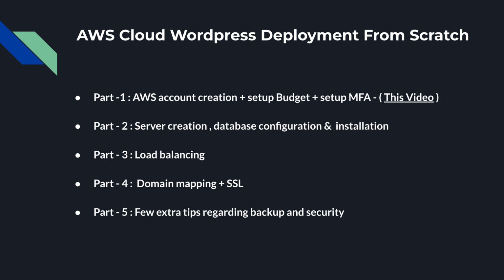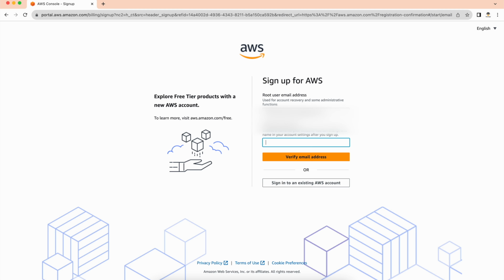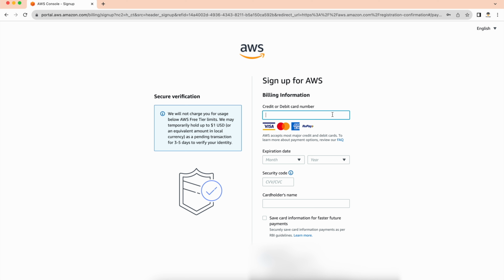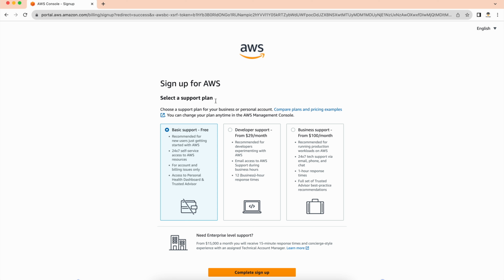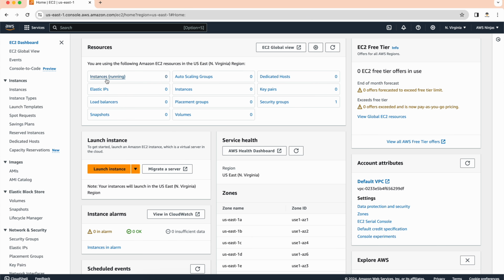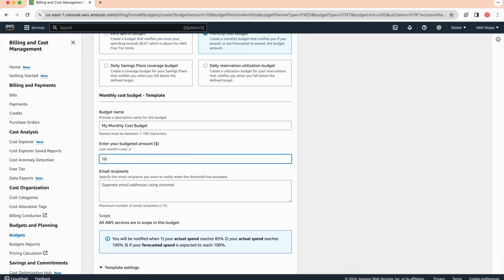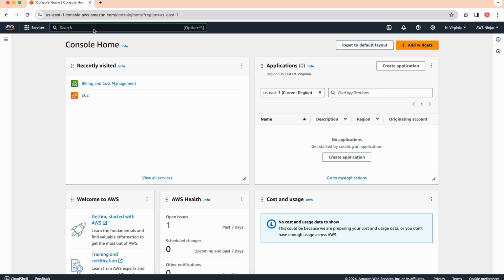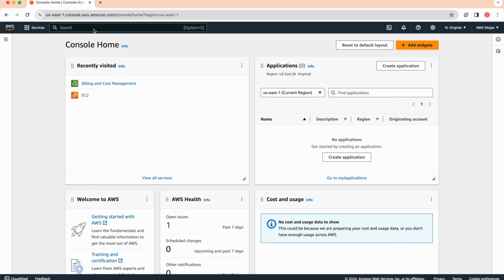AWS New account creation , Setup Budget , MFA - WordPress on AWS Series (Part-01)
🚀 Unlock the Power of AWS! 🌐✨ Join us in this comprehensive tutorial where we guide you through AWS account creation, setting up Budgets for cost control, and enhancing security with Multi-Factor Authentication (MFA). 📚🎓

Some of the things that we have covered in this video

How to create a new AWS account ?
What are the important setting you need to do ?
How to set up free account on AWS ?
How to do MFA?
How to setup Budget in AWS ?

AWS tutorial
AWS MFA
AWS Budget
AWS FREE tutorial
AWS web hosting guide
AWS website deployment
AWS website hosting tutorial
AWS EC2 website hosting
AWS Route 53 DNS tutorial
AWS CloudFront CDN tutorial
AWS Elastic Beanstalk deployment
AWS Lambda website hosting
AWS RDS database hosting
AWS Auto Scaling tutorial
AWS load balancer tutorial
AWS SSL certificate setup
AWS CloudWatch website monitoring
AWS security groups for hosting
AWS web hosting best practices
AWS cost-effective hosting

Chapters :

0:00 WordPress series information and next parts
00:30 AWS account creation
03:21 Explore the AWS console
04:09 Setup budget
05:33 Setup MFA
06:25 Summary